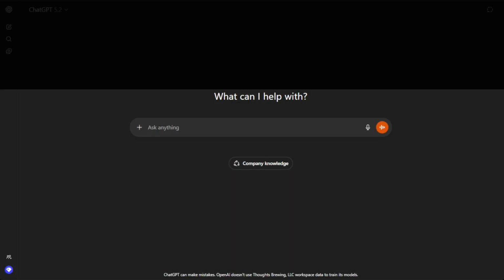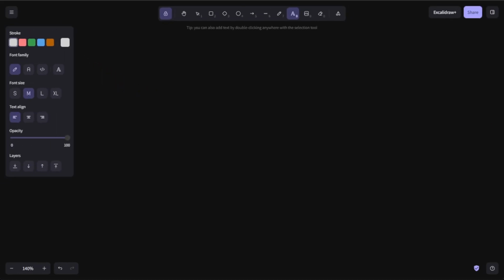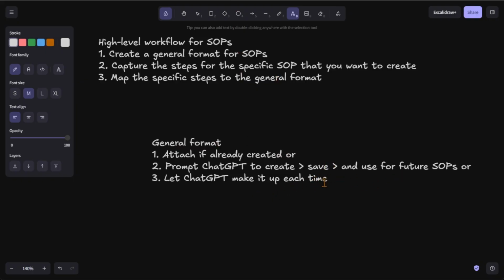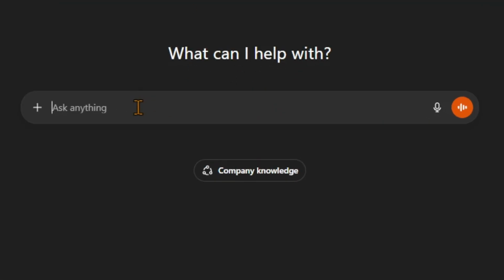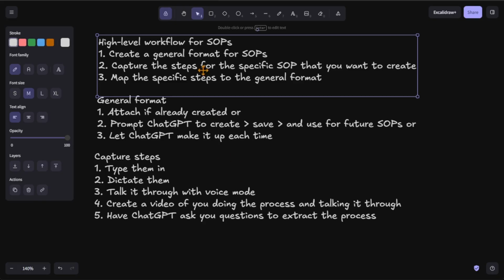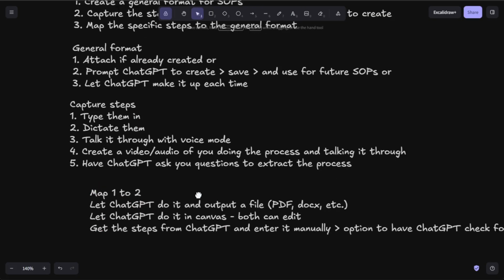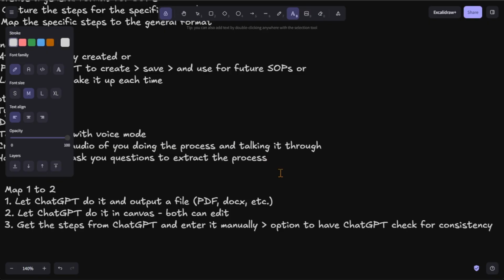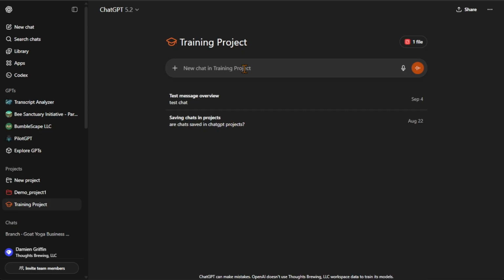How to Create SOPs with AI Chatbots: A 3-Step Workflow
Writing Standard Operating Procedures (SOPs) is usually where professionalism goes to die of boredom. But if you call it a "playbook," a "recipe," or even just a "deconstruction," it’s suddenly the backbone of your business.

In this video, I’m breaking down the exact SOP Workflow we use at Thoughts Brewing when clients ask us how to use AI to document their processes. This isn’t just for ChatGPT; you can use Gemini, Claude, or Perplexity. The secret is to stop trying to be a technical writer and start being a process capture artist.

Process Overview:
- The Format vs. Content Split: Don't let the AI tool guess your style. Provide a template first, or have the AI build you a General Format that you reuse for consistency.
- Record Yourself: Instead of typing, just record yourself doing the task. Talk through it like you're explaining it to a friend. Attach that video or audio to the AI tool and let it do the heavy lifting of transcription and mapping.
- Extraction Mode: If you’re stuck, tell the chatbot to interview you. Let it ask you one question at a time to pull the procedure out of your brain.
- Project Containers: Use Projects (ChatGPT/Claude), Gems (Gemini), or Spaces (Perplexity) to store your templates so every new SOP follows the same Business DNA each time.

➡️ Overwhelmed with documenting your processes? Join us to build your own AI-powered playbook

Timestamps
00:00 - The SOP Question (Why This Comes Up A Lot)
01:00 - What is an SOP?
02:45 - How do I create a general SOP format?
06:20 - How do I capture the steps for my SOP?
12:02 - How do I map my SOP steps to the final output?
14:50 - Recap: Using AI Tools to help create SOPs
16:13 - Why are Projects or Gems the best way to store SOPs?